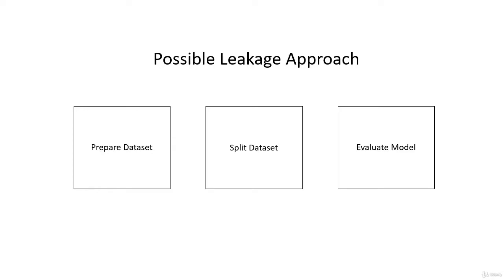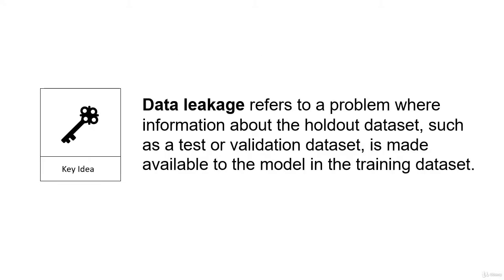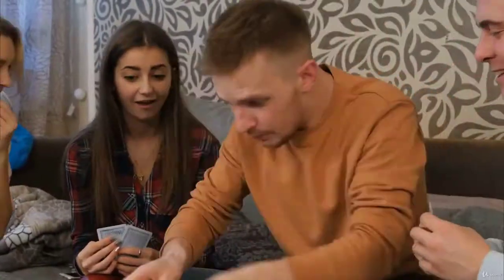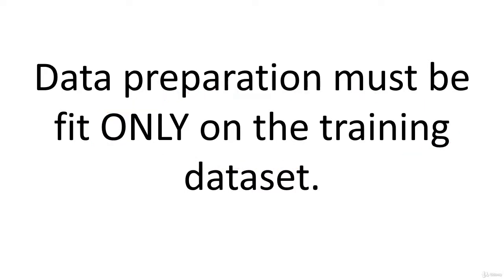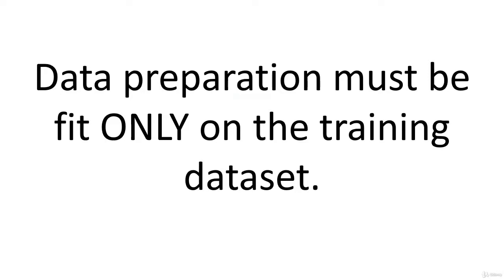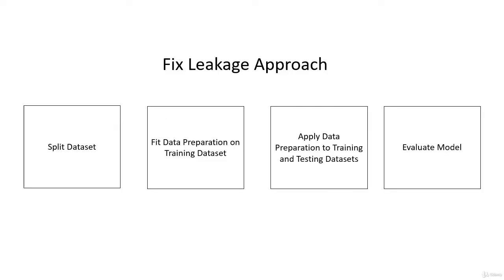Correcting Data Leakage in Machine Learning Models